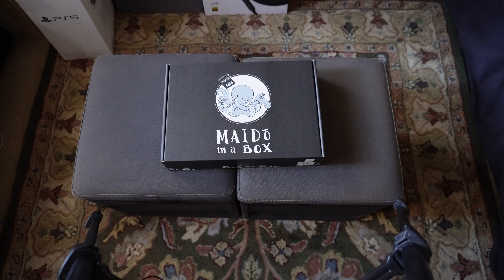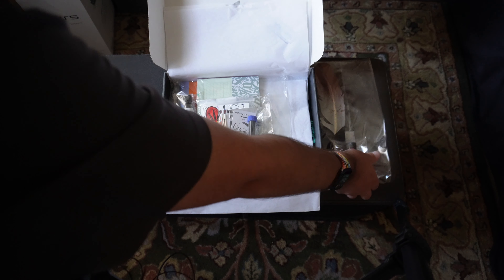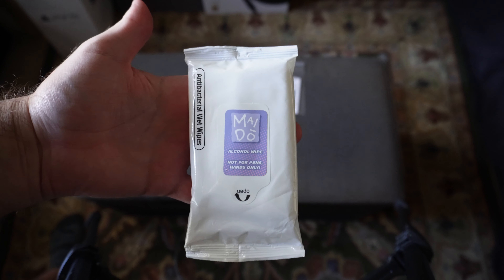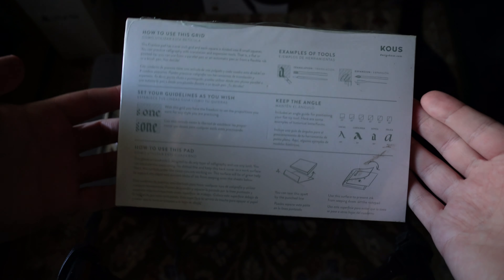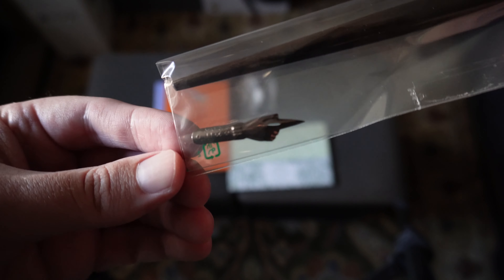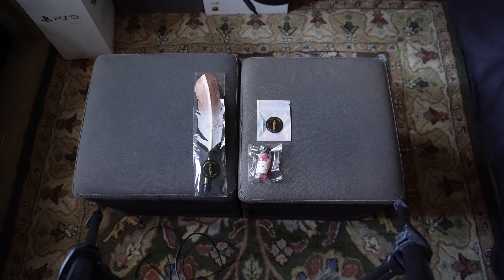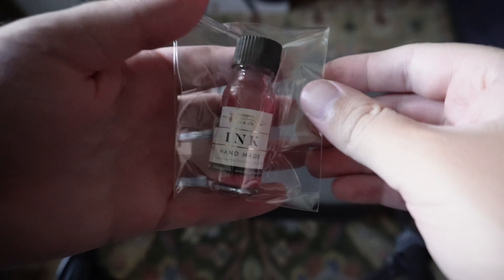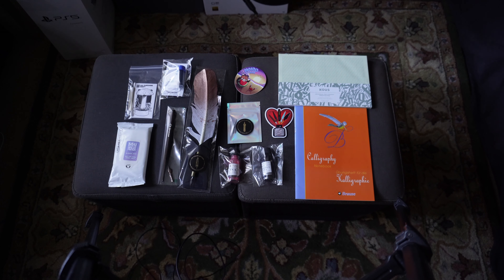Unboxing Maido in a Box Vol. 27 Deluxe: Fall In Love With Calligraphy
Happy Autumn, YouTube (or Spring for those in the Southern Hemisphere). For this month's box, Maido has a new and improved calligraphy box featuring products primarily from Kous and Brause. I'd say this box is a definite step up from the original 2020 calligraphy box and would be a good fit for all skill levels.

Every three hours, a person or vehicle is hit by a train in the US. Please be safe around trains